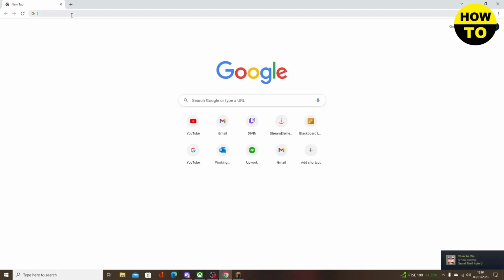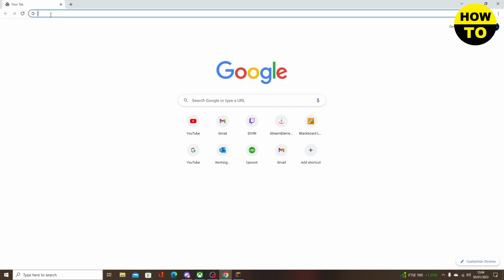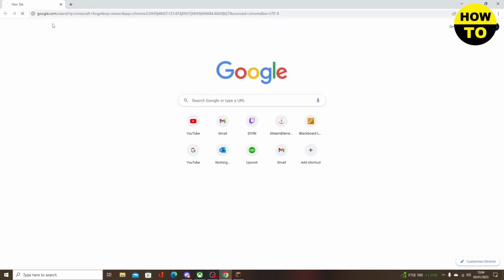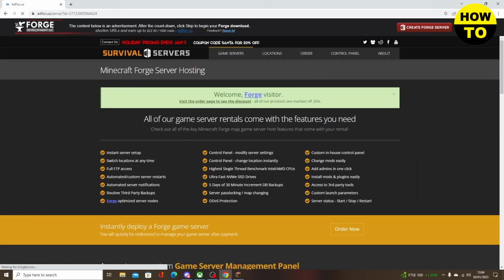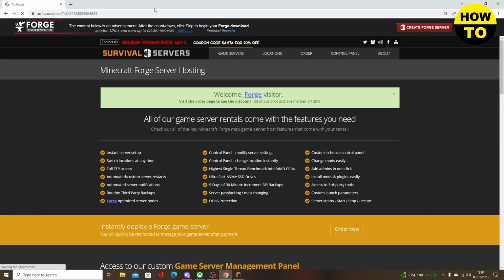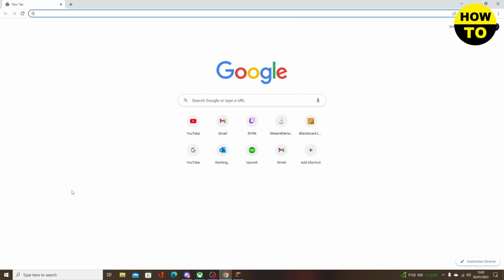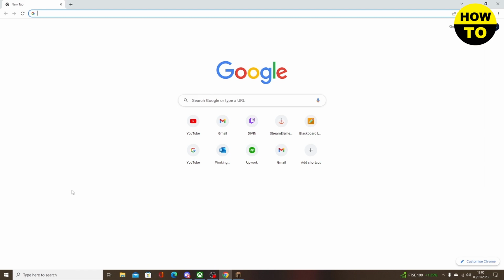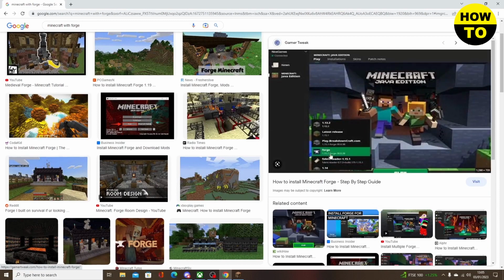How to Download Mods for Minecraft on PC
Learn How to Download Mods for Minecraft on PC. It is really easy to do and learn to do it in just a few minutes by following this super helpful tutorial to get a better understanding of everything.